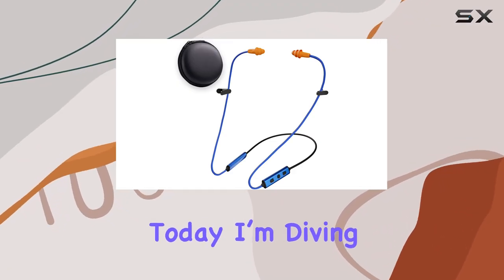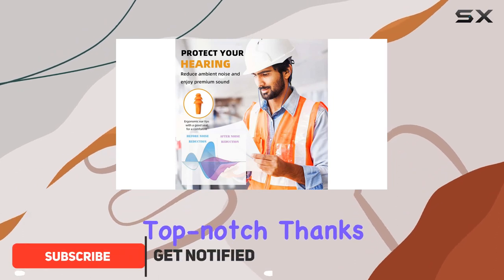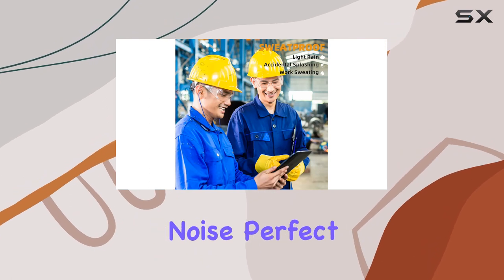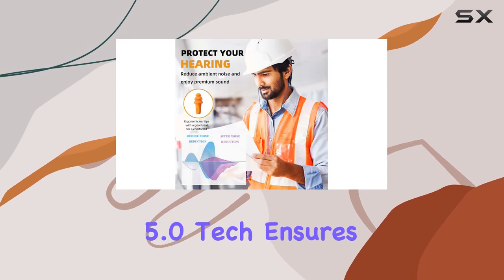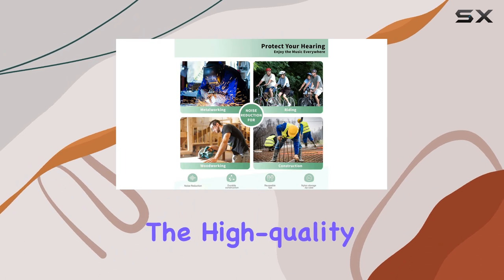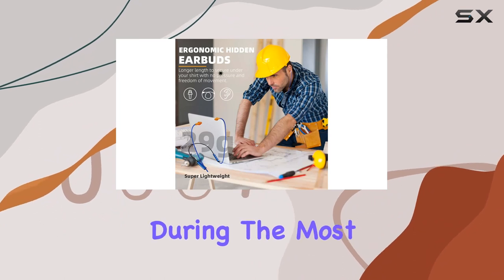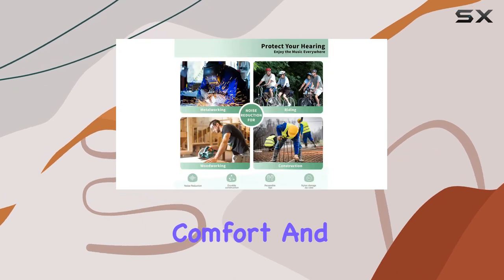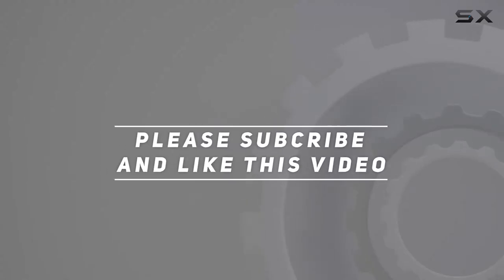Eledume Bluetooth Ear Plugs Headphones Review: Safety & Sound Excellence!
0:00 Intro
0:06 Review

Things that we mentioned in this video:
Ear Plugs Bluetooth Headphones : B09Y55TKLQ